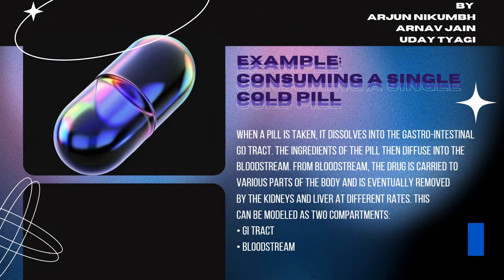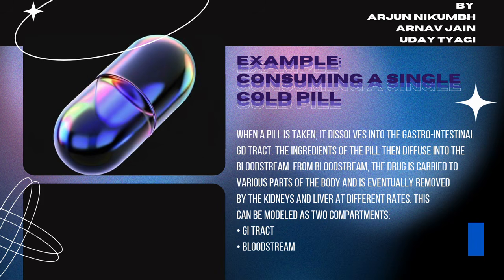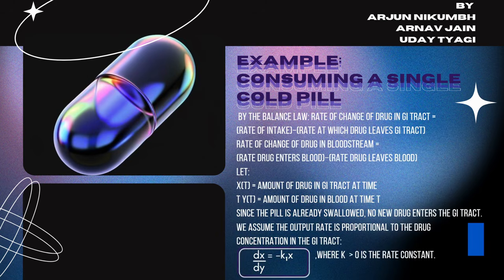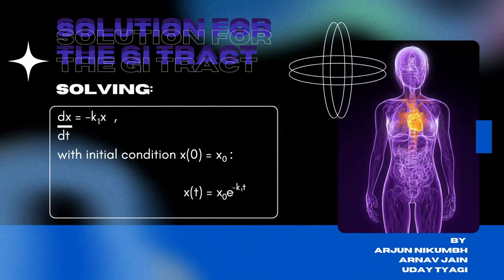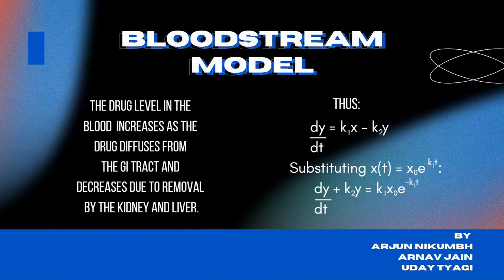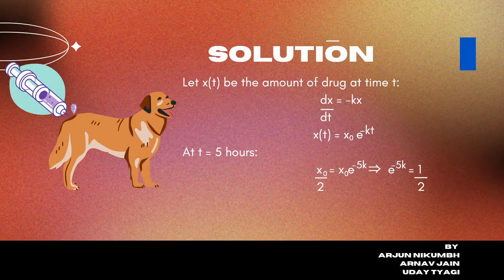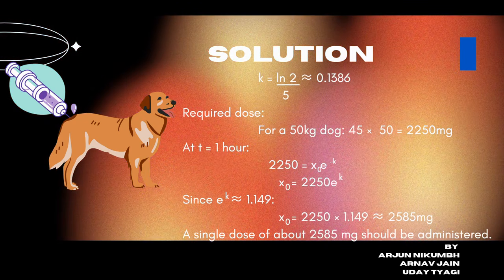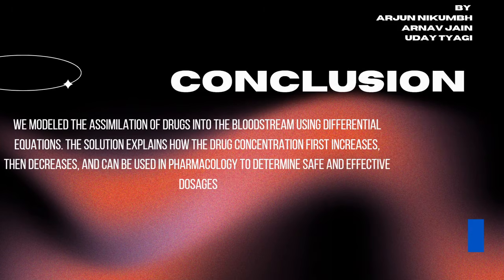Differential equations by Arnav jain , Arjun Singh and Uday Tyagi